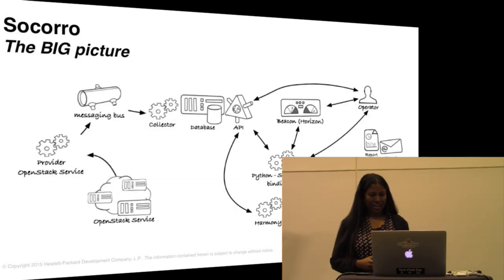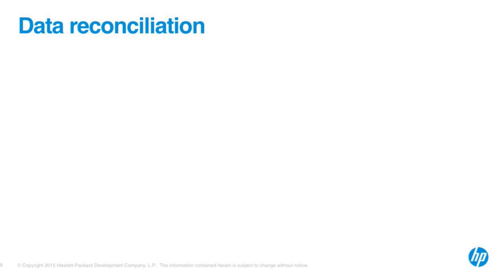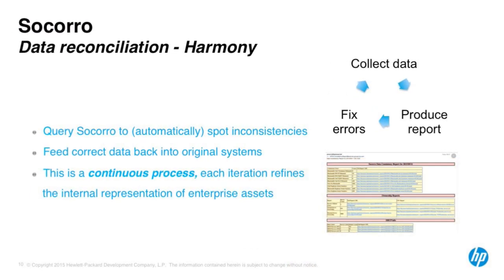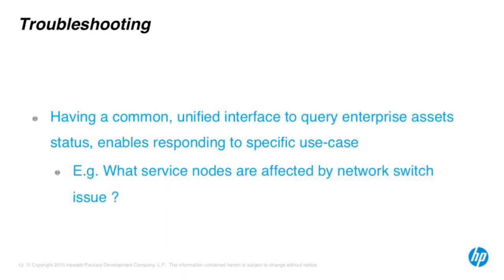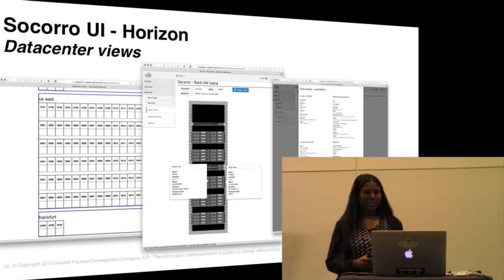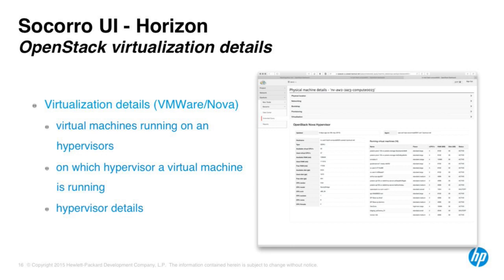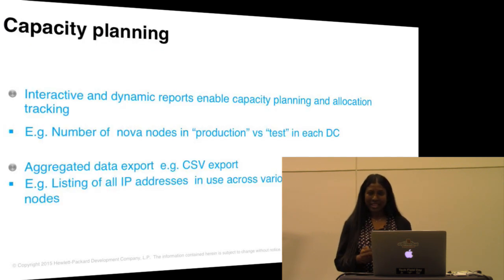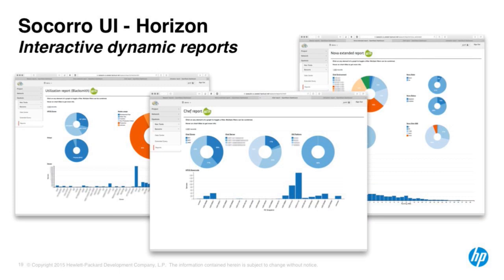2015 OpenStack Vancouver - Anupriya Ramraj – OpenStack operations with Socorro : Piecing the jigsaw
Managing the dependencies between services and infrastructure in an enterprise datacenter is challenging.  That challenge increases many-fold when that service and infrastructure is powered by OpenStack. Enterprise customers coming to OpenStack today are looking for deep operational insight to operate OpenStack as part of their enterprise environment, delivered with the agility and ease-of-use of cloud era tooling.

Socorro, an operations management database and reporting framework, mitigates these challenges for operating thousands of nodes based OpenStack clouds in production. It is based on an advanced data aggregation engine, flexible schema design, simple REST API, and comprehensive provider support (OpenStack nova/SWIFT/Ironic, Chef, VMware, etc).

This session will demonstrate real world operation workflow with Socorro on a large OpenStack cloud and give a deep dive on Socorro architecture and APIs to the OpenStack community.